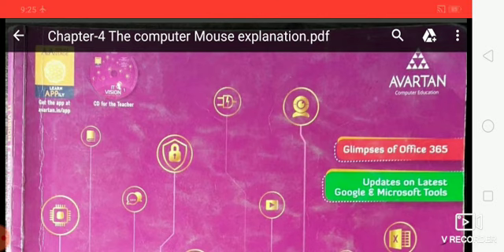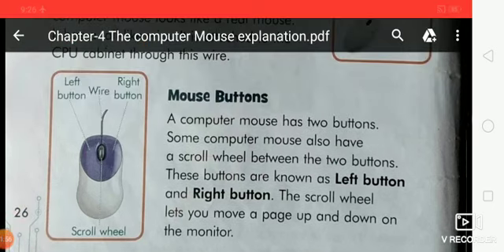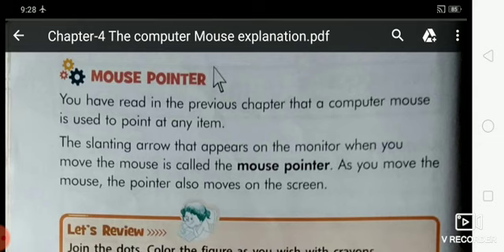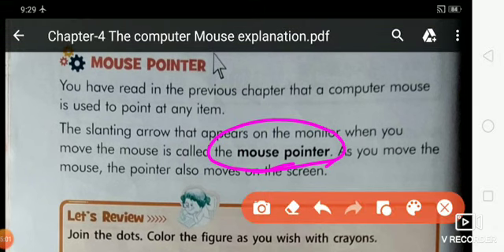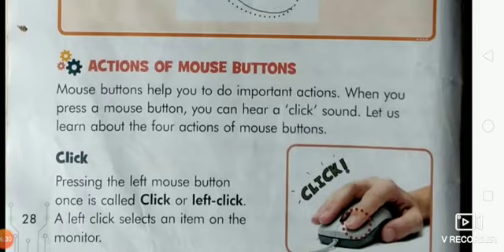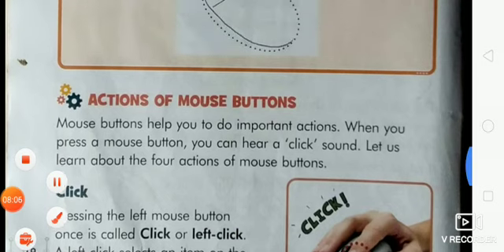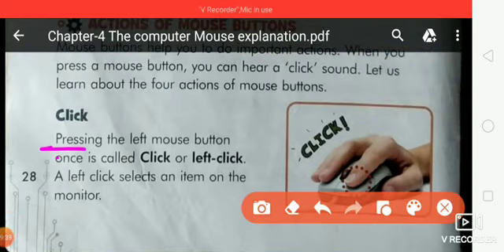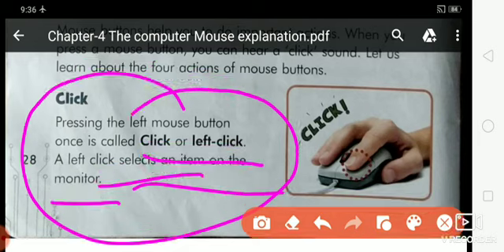Chapter- 4 The computer Mouse explanation